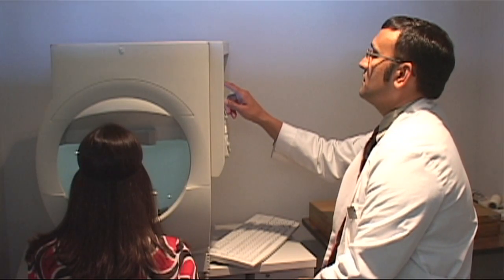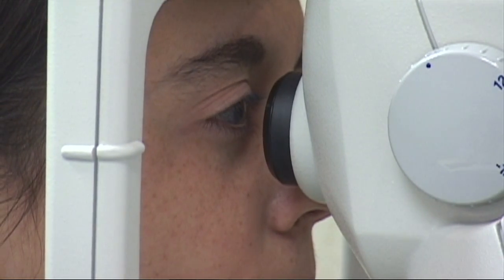Optometrist Career Information : Optometry Tools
Optometry tools include slit lamps, phoropters, hand-held tools and typographers. Discover optometry tools with tips from a practicing optometrist in this free video on career information.

Expert: Dr. Raj Patel
Bio: Dr. Raj Patel graduated as a member of the Gold Key International Optometric Honor Society with a doctor of optometry degree from the University of Houston.
Filmmaker: Lisa Fenderson